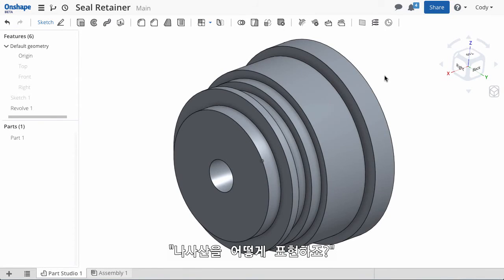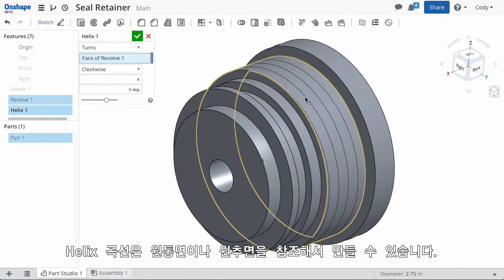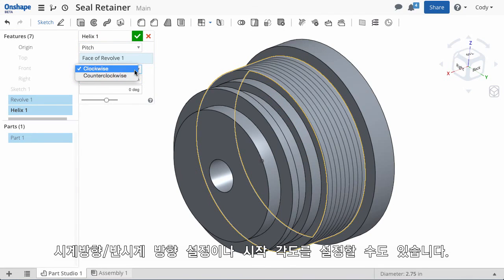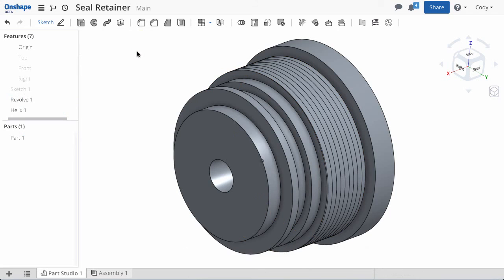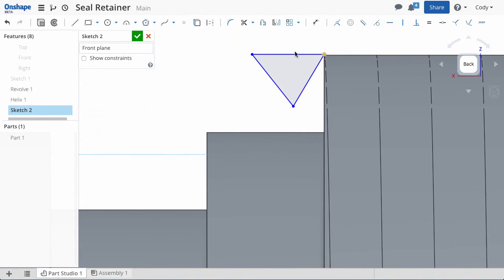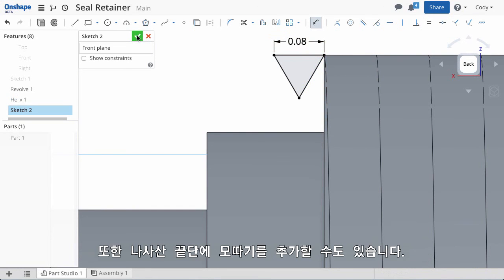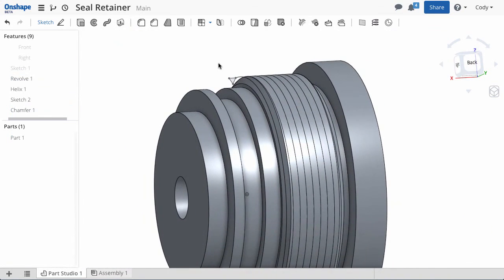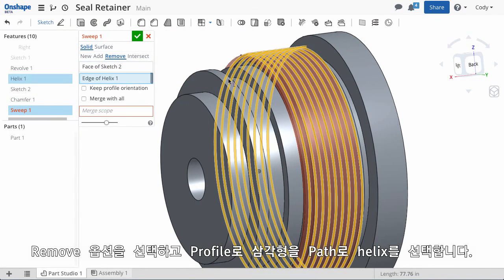2015/05/20 TECH TIP: Onshape에서 나사산 제작하는 방법[한글자막]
(주)클라우드이엔지에서 제공하는 Onshape Blog 자료 입니다.

2015/05/20 TECH TIP: Onshape에서 나사산 제작하는 방법

(주)클라우드이엔지는 한국 Onshape Consulting & Technical Support Center 입니다.
클라우드이엔지 공식 사이트 더 많은 정보를 확인 하실 수 있습니다.

감사합니다.